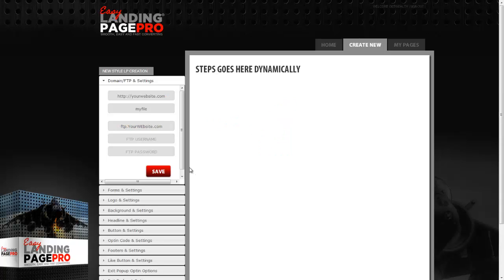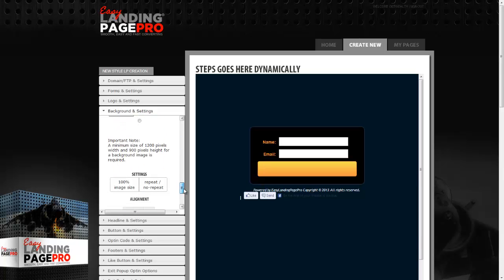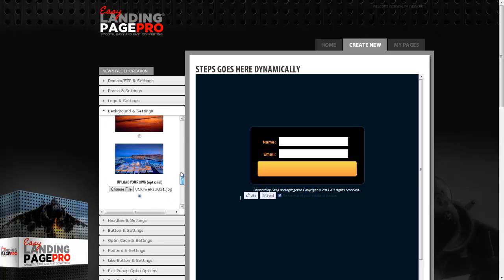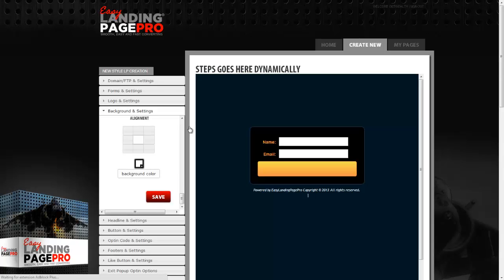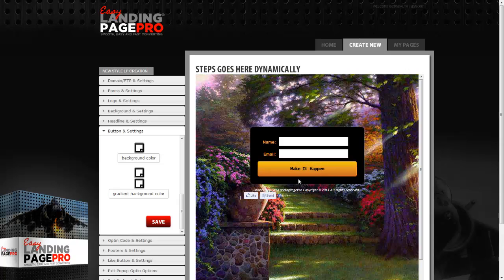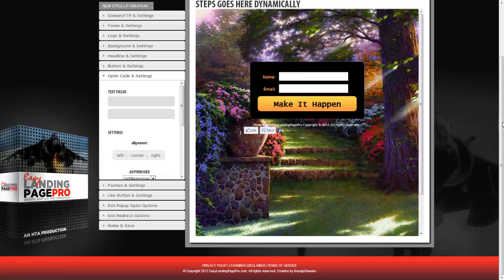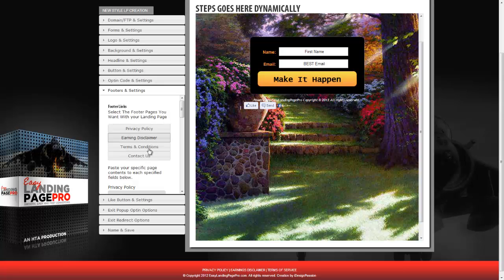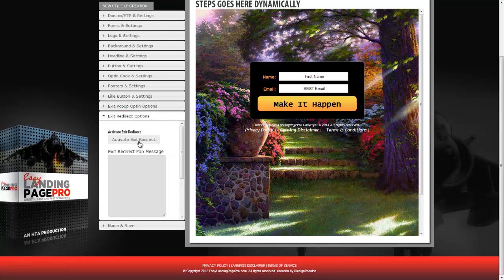How To Build a Website Using Easy Landing Page Pro Version 2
| How To Build a Website Using
Easy Landing Page Pro Version 2 and the tools needed for
a successful web business.